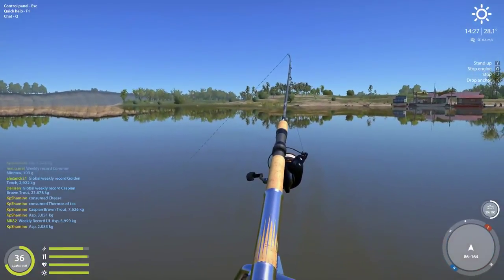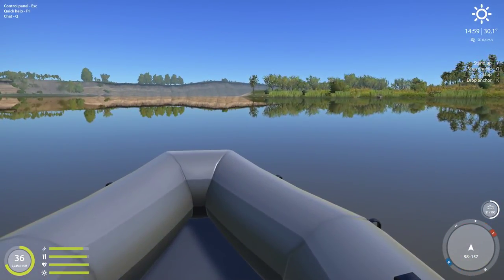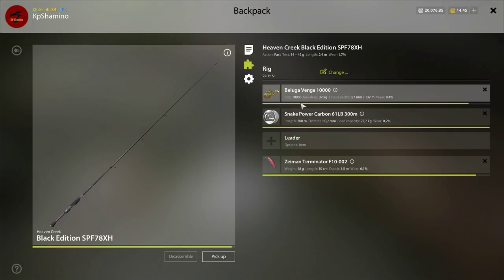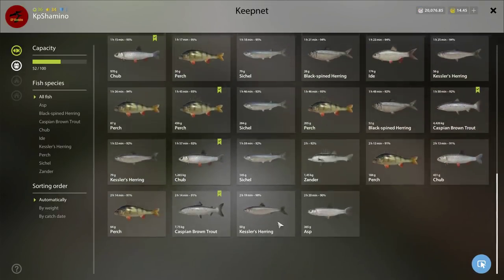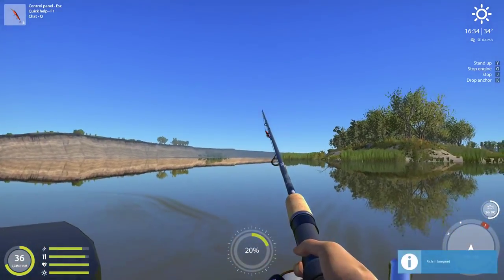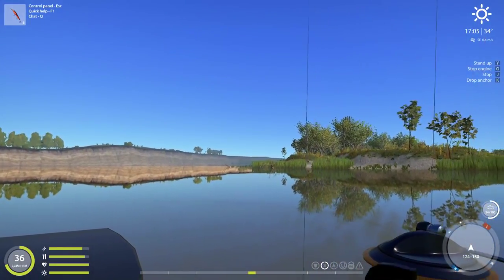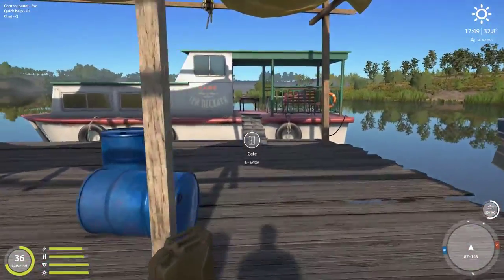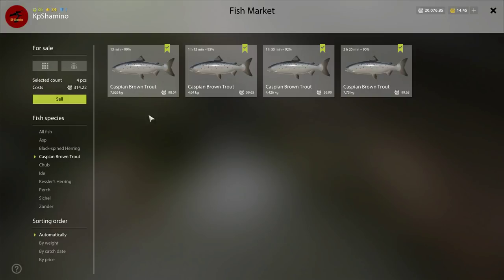Russian Fishing 4, Akhtuba River Caspian Brown Trout Tutorial